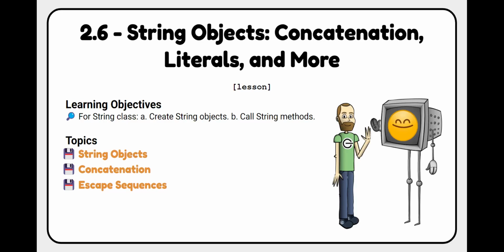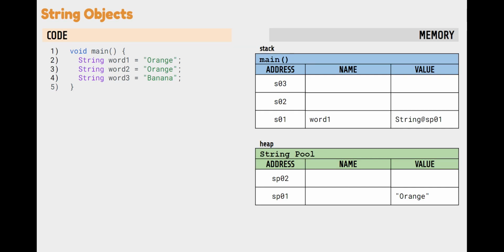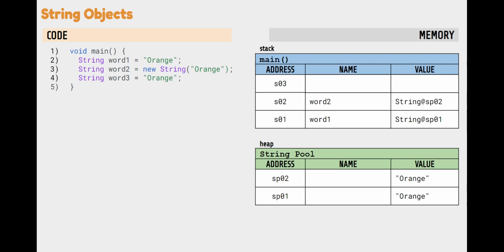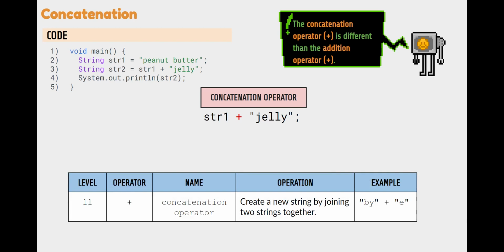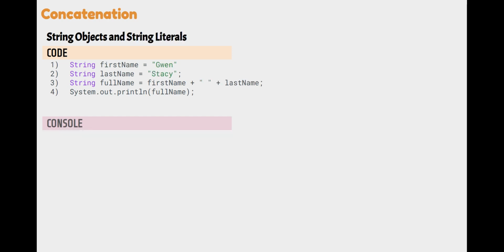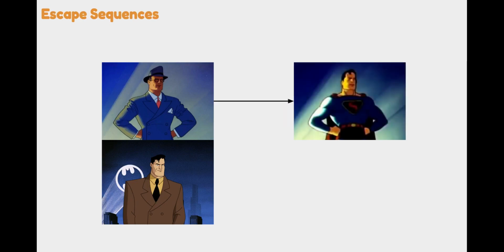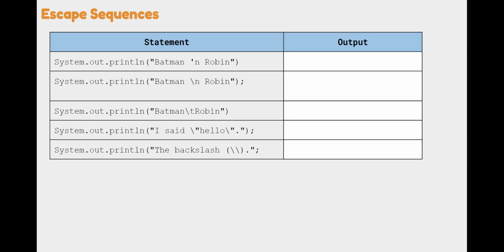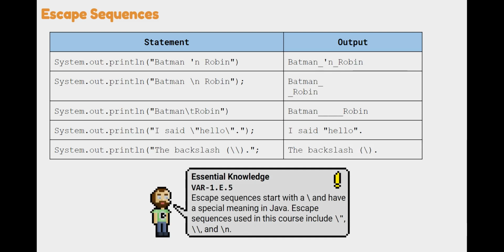2.6 - String Objects: Concatenation, Literals, and More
What happens when two strings see each other and know they want to be together forever? And how does a string escape the monotony of its everyday life? And what is the "more" part of the title?

00:00 - Intro
00:12 - String Object
06:52 - Concatenation
13:10 - Escape Sequences